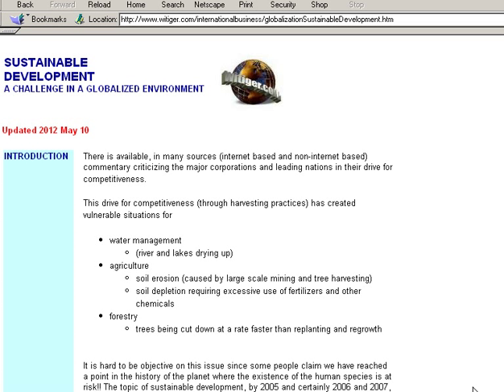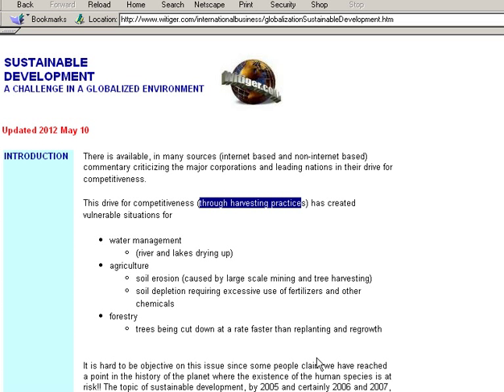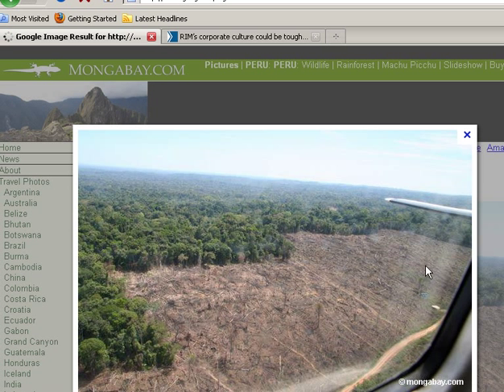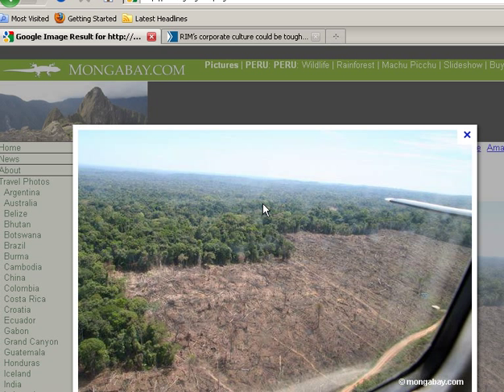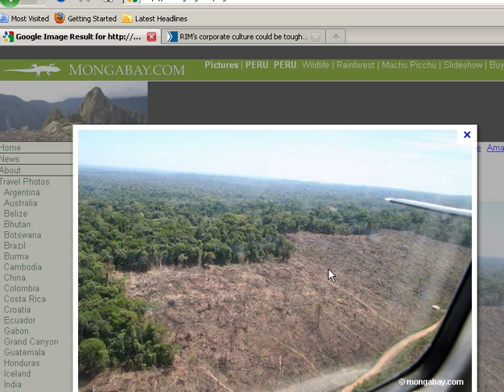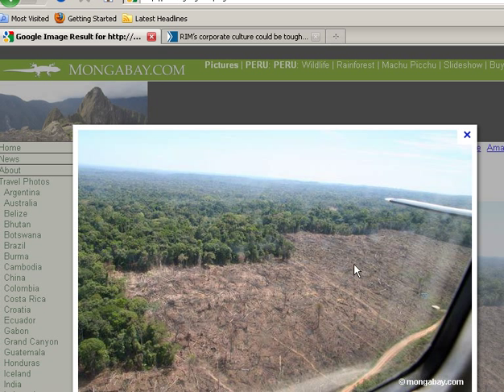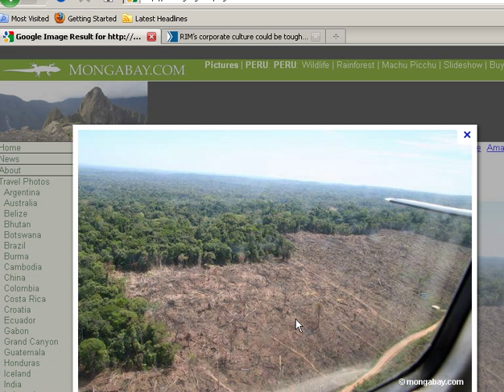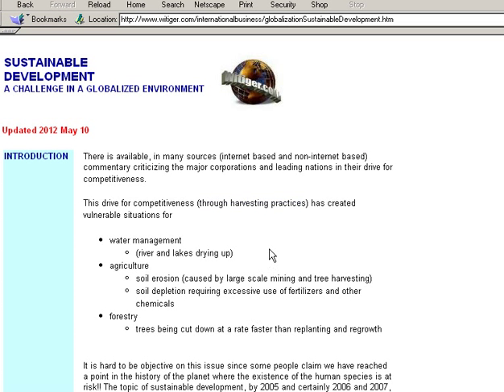sustainable development - example of harvesting practices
discussion of sustainable development - and an example of how harvesting practices can negatively effect sustainability in forest regeneration